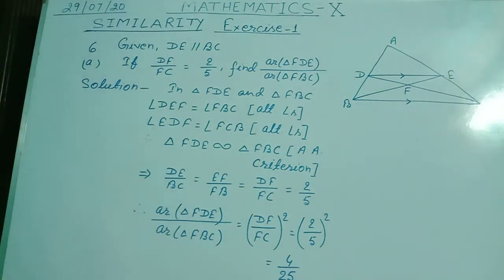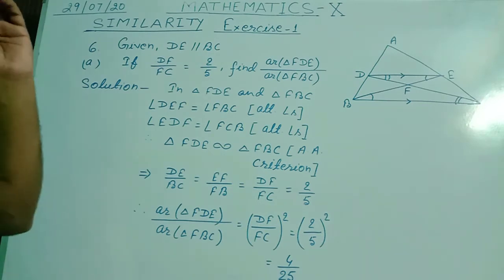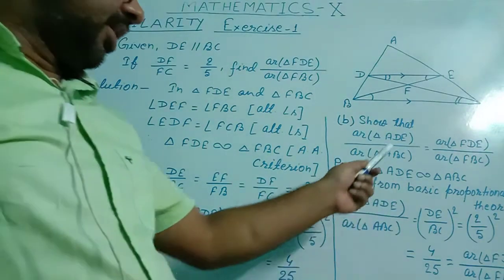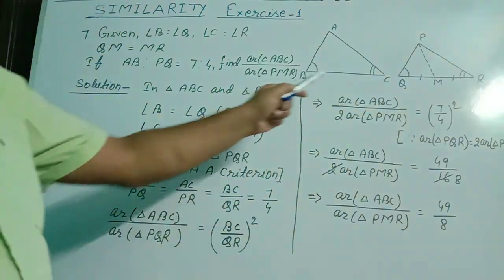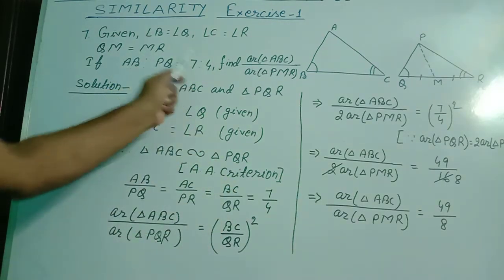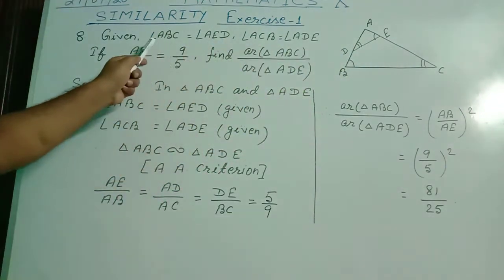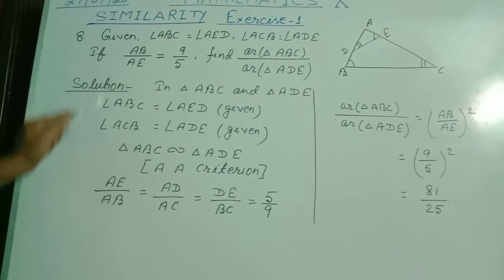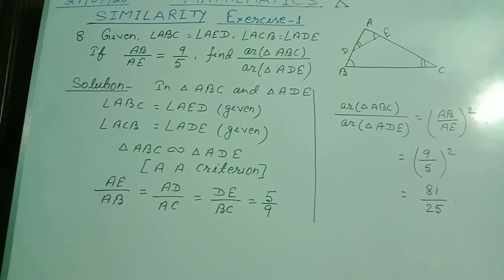Class 10/Similarity/Exercise - 1/30:07:20